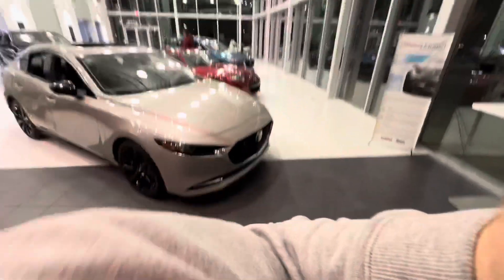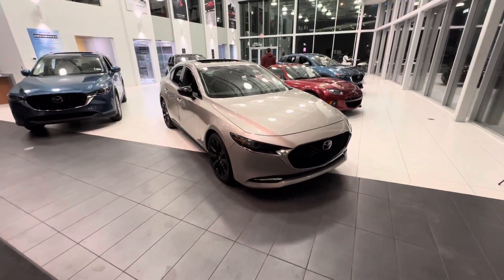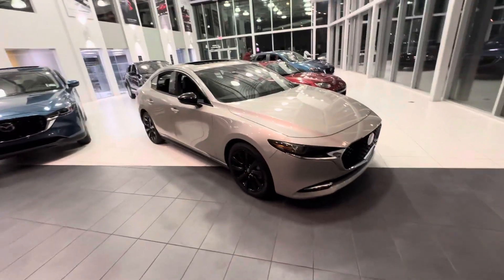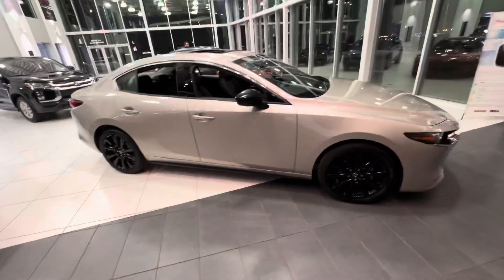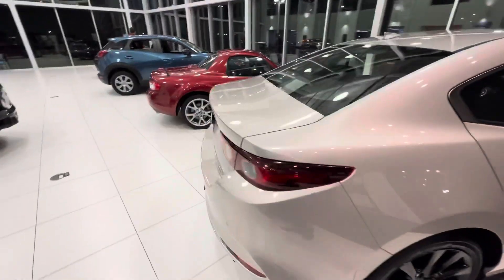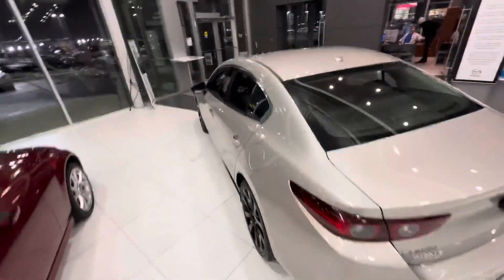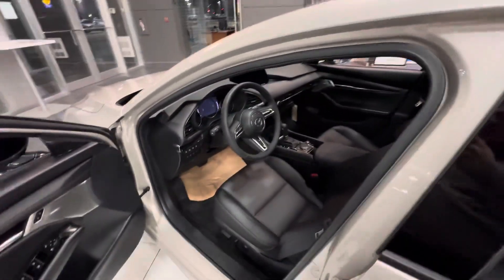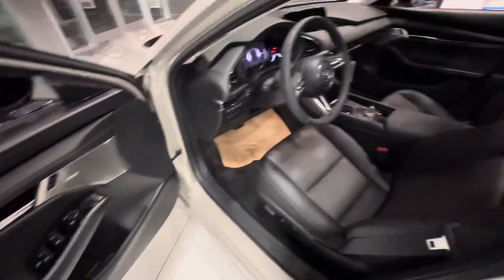Jacob meet Alex!